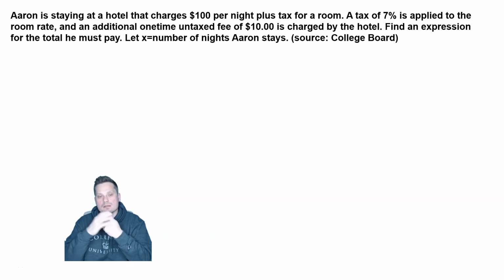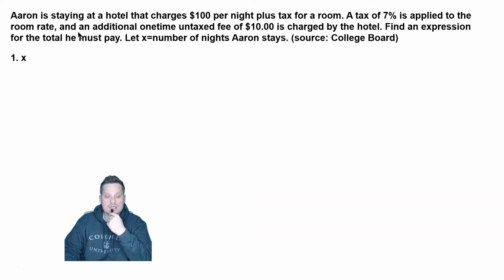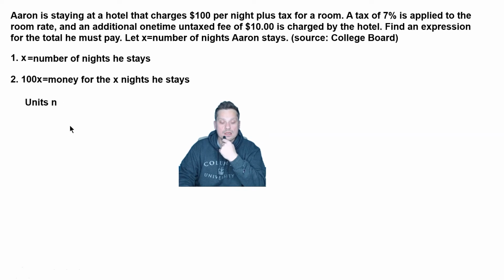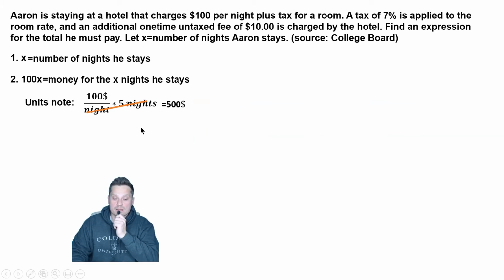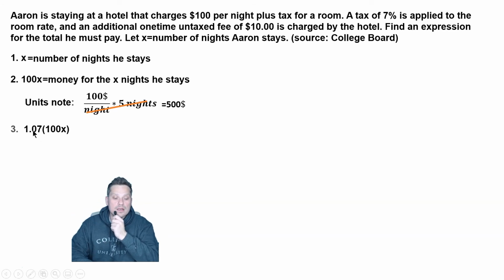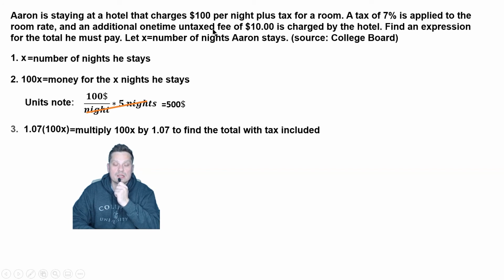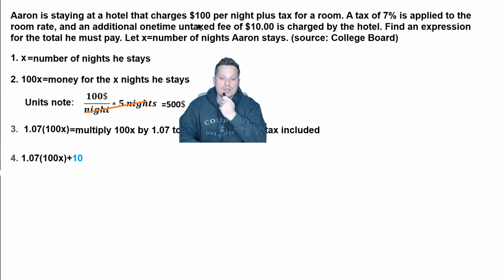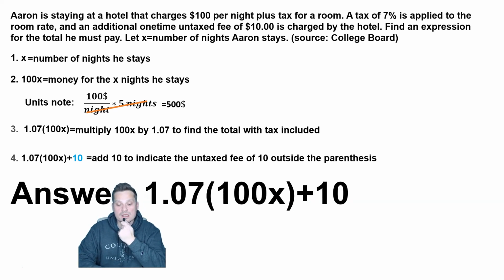Find Expression For Hotel Stay , SAT Question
Detaild solution to a sample SAT Math question about nights at a hotel. It's a common type of SAT Math question.